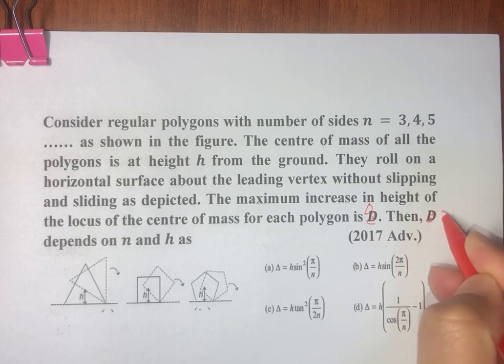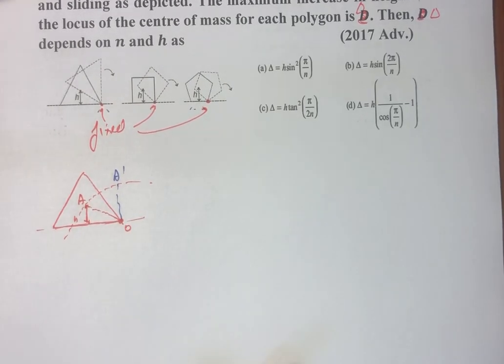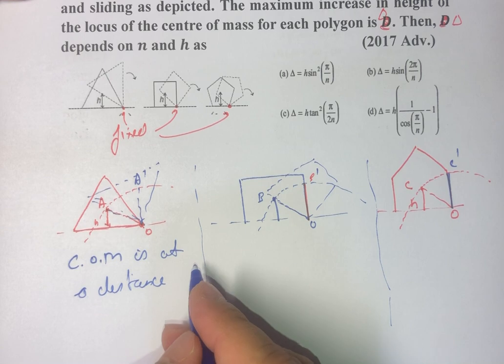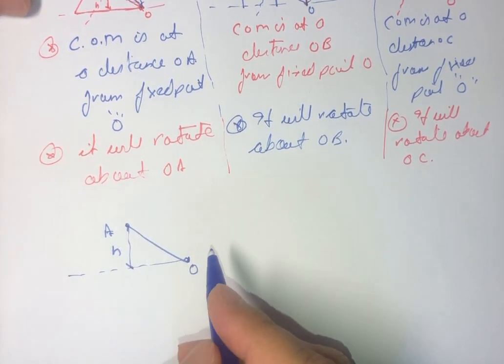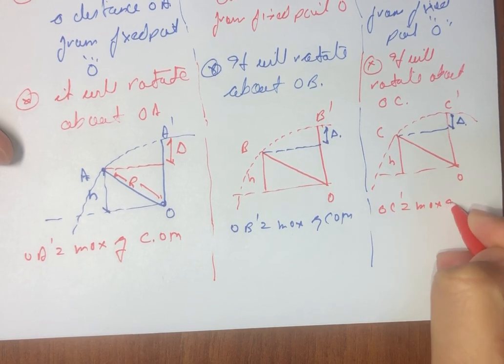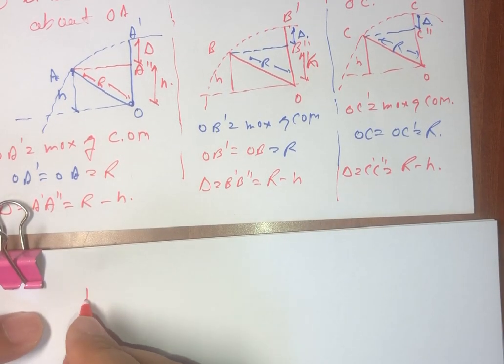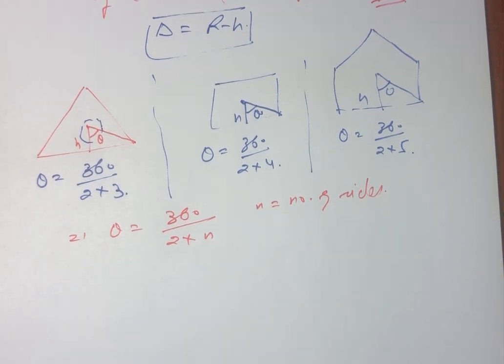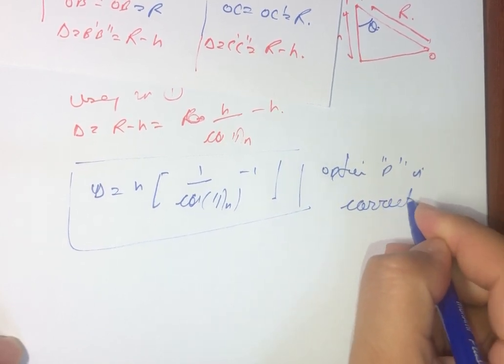IIT JEE Mains and Advanced PYQ: Center of Mass (COM)neet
Consider regular polygons with number of sides n = 3,4,5 …… as shown in the figure. The centre of mass of all the polygons is at height h from the ground. They roll on a horizontal surface about the leading vertex without slipping and sliding as depicted. The maximum increase in height of the locus of the centre of mass for each polygon is ∆. Then, ∆ depends on n and h as

(2017 Adv.)

IIT JEE Mains and Advanced PYQ: Center of Mass (COM)